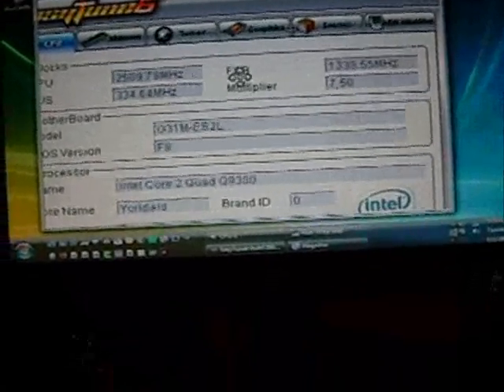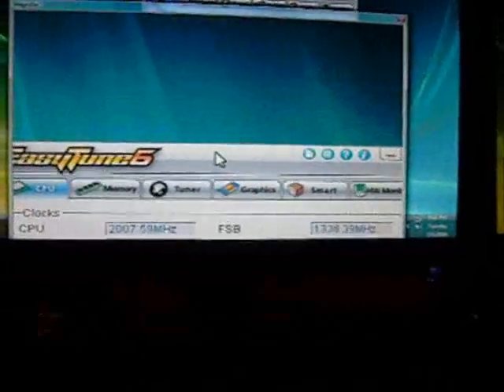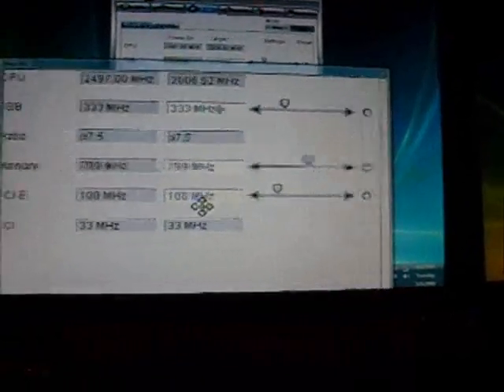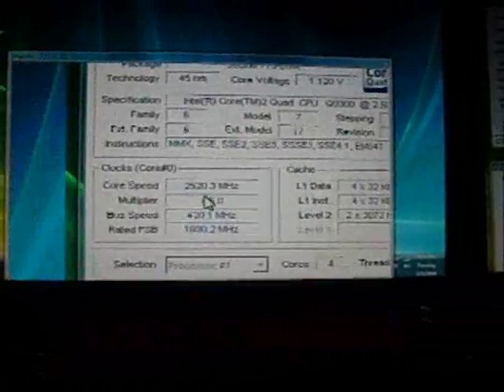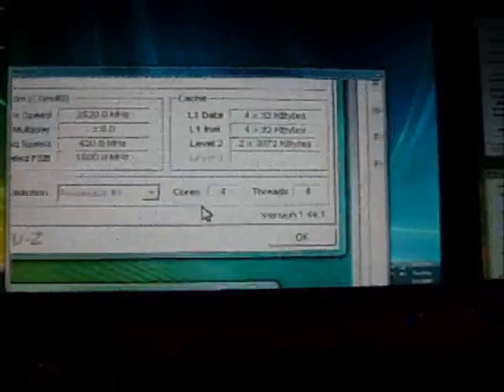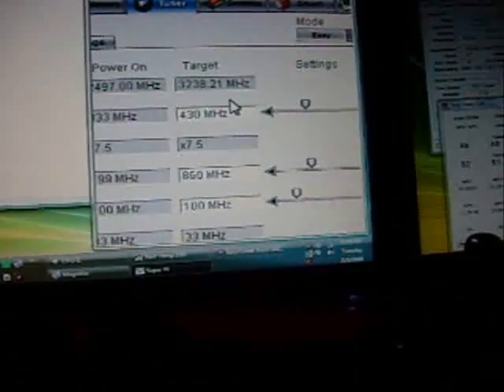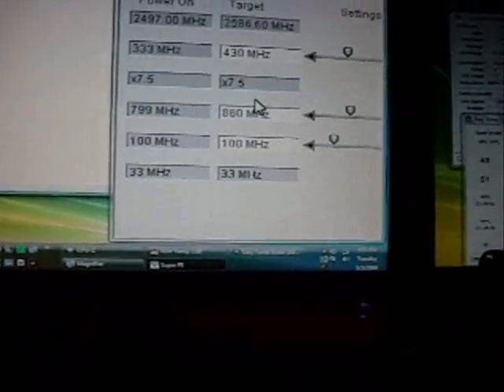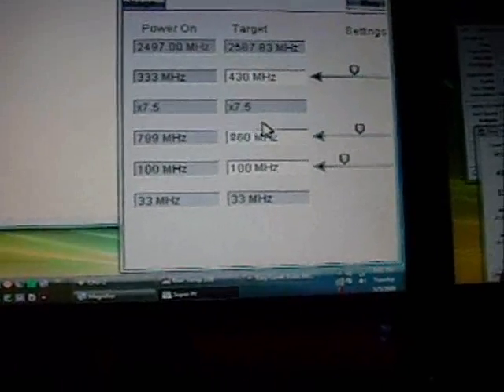A little review of the Easy Tune 5 software that comes with the Gigabyte motherboards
Testing the Easy tune 5 software on my Gigabyte G31M-WS2L. Using it for a little overclocking on a q9300 quad core.